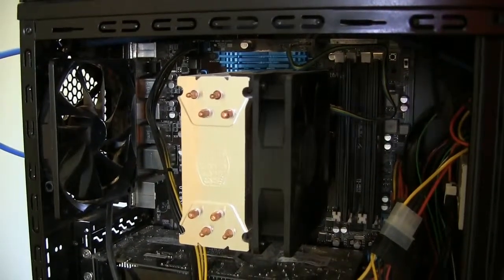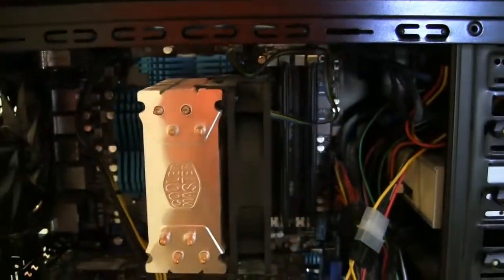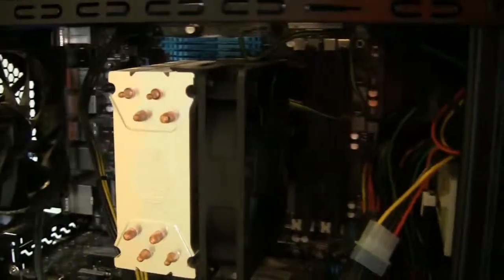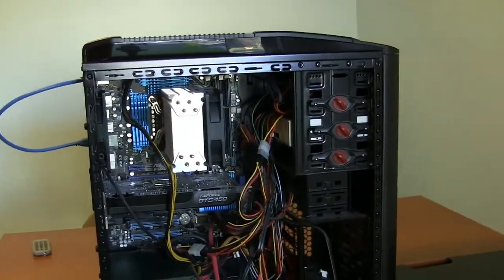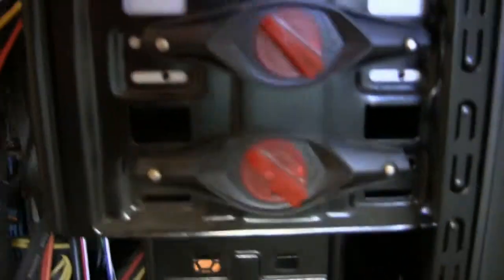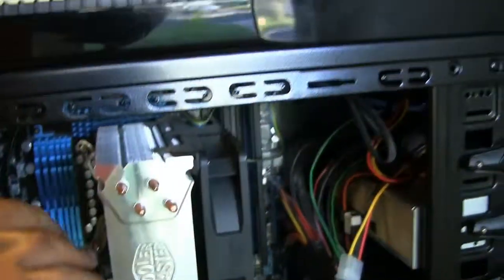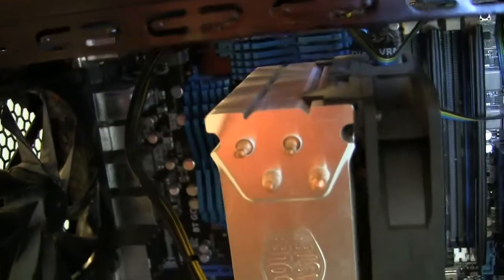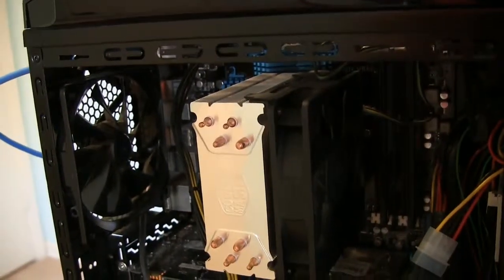CoolerMaster Hyper 212 CPU Cooler review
My overclocked Sandy Bridge quad-core CPU runs nice and cool with this heatsink and fan combo pulling all the heat away.  Have used it for two years and never had any CPU throttling.  Highly recommended.